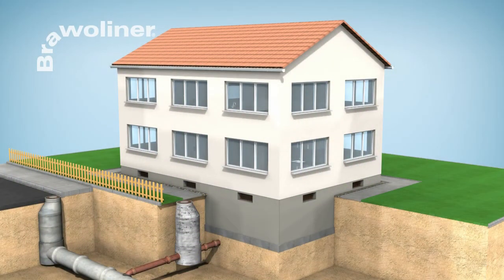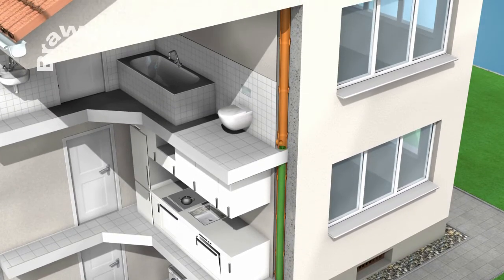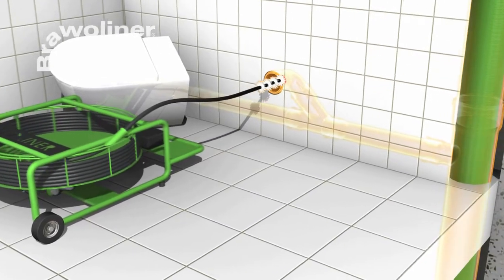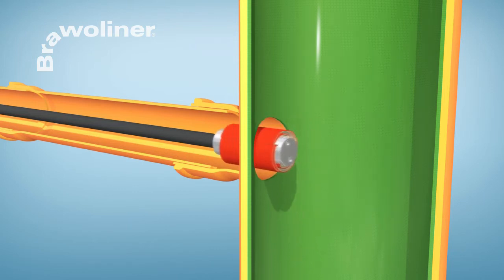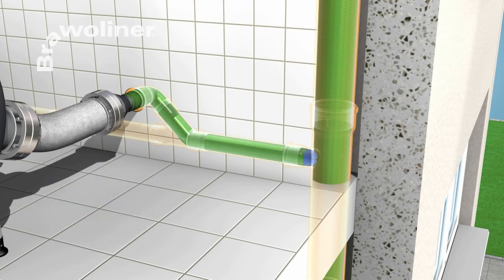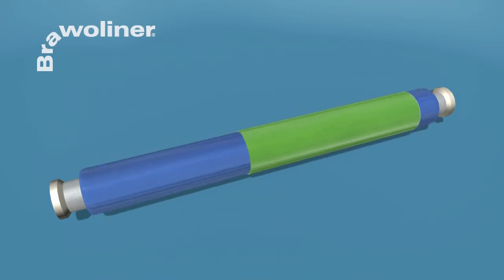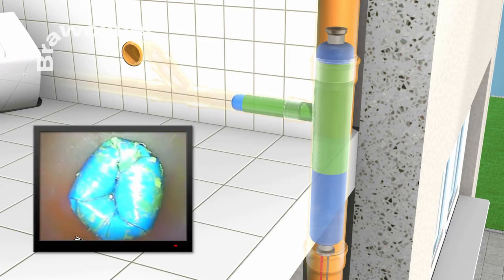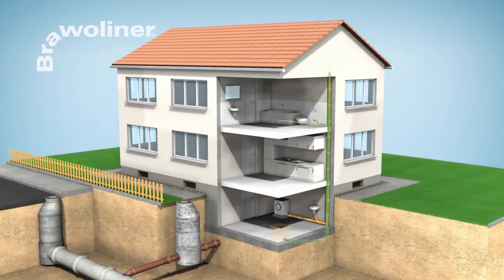Brawoliner® - CIPP for rehabilitation of domestic pipelines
A detailed description of how CIPP works to rehabilitate damaged pipelines, without excavation.  This includes impregnation of the liner with resin and installation of the liner.  The liner can then be cured using various methods.  Lateral connections are then re-opened and can also be repaired using the CIPP method.  The result is a durable, long-term repair solution.
Source One Environmental stocks & distributes Brawoliner® products throughout the UK & Ireland.